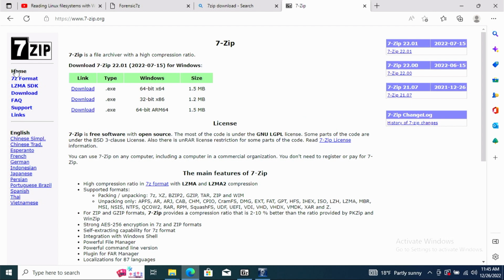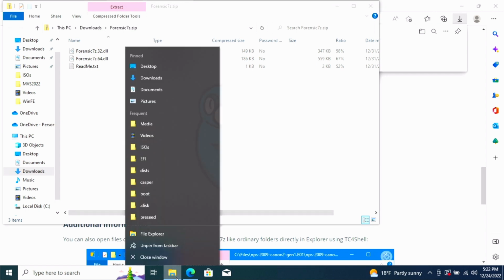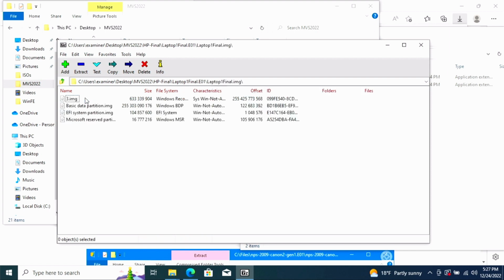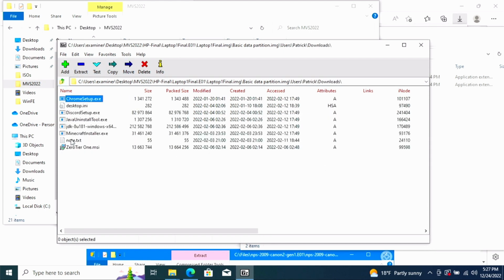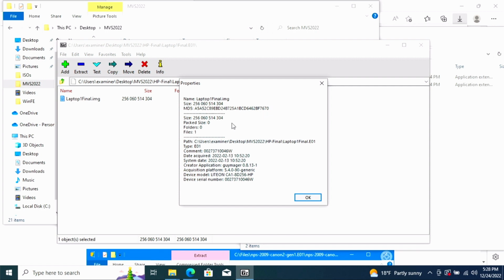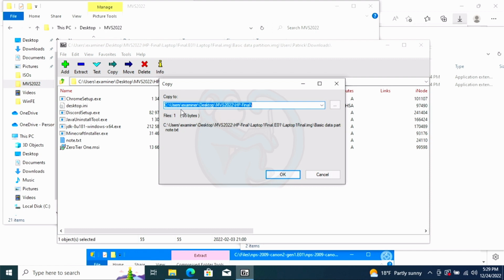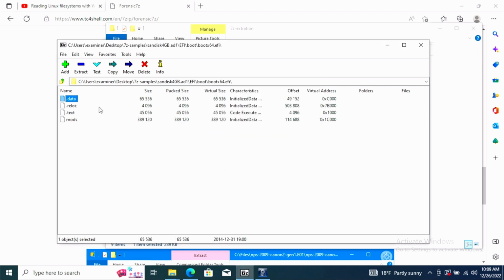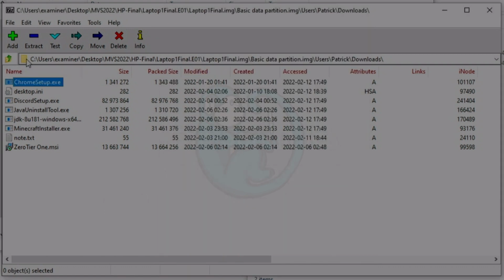Reading forensic images with Windows using 7zip with forensic7z plugin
Reading forensic images with Windows using 7zip with forensic7z plugin - supported formats: E01, Ex01, L01, Lx01, AFF, AD1, S01, WHX

Difficulty Level: Beginner
Prerequisites: basic understanding of filesystems.
Prerequisites: basic understanding of 7-zip.

In this video, we will look at using 7-zip to read forensic images such as E01 created by forensic imaging software like EnCase, FTK Imager, guymager, or Paladin, etc..   The current supported forensic formats are Ex01, L01, Lx01, AFF, AD1, S01, and WHX.

Video timeline
00:00    intro
00:59    Downloading & installing
02:20    Reading E01 images
04:34    Object Info
06:47    Extracting files
08:09    Reading AD1 and AFF images